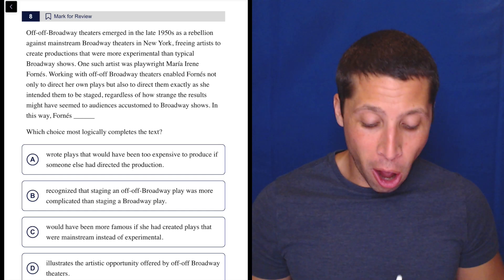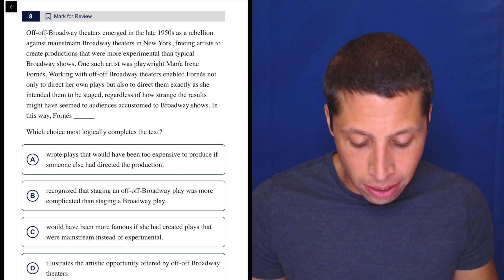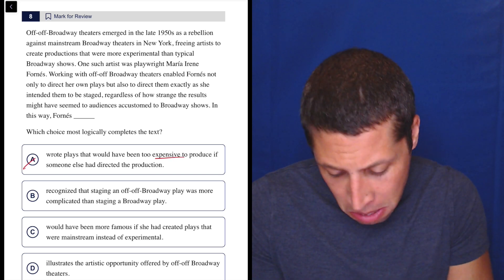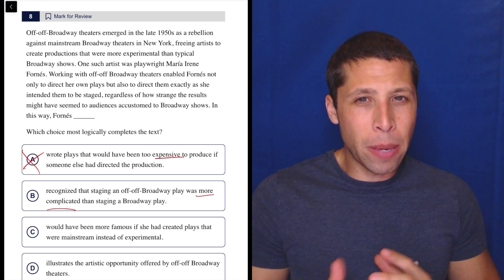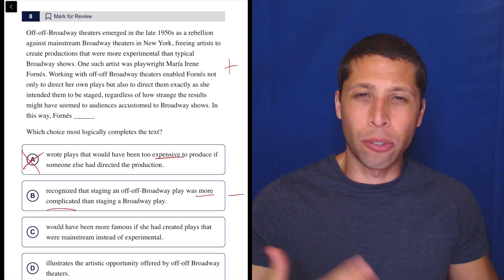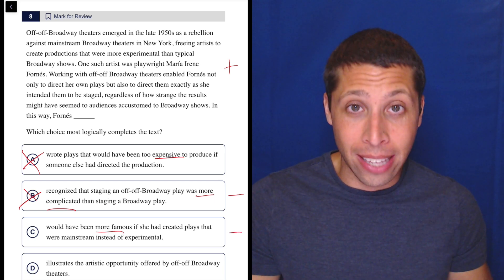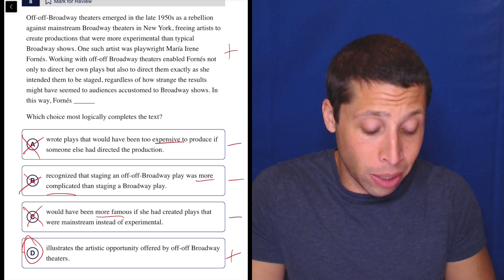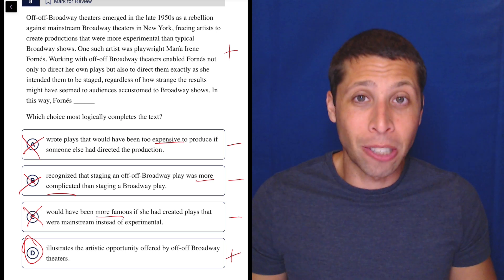Logic Exercise 2, Qn. 8 (SAT Question Bank dbbbc5dd)